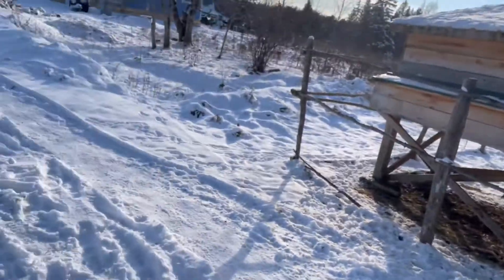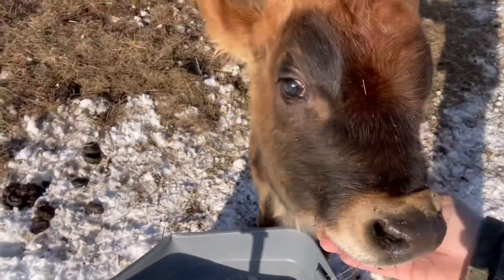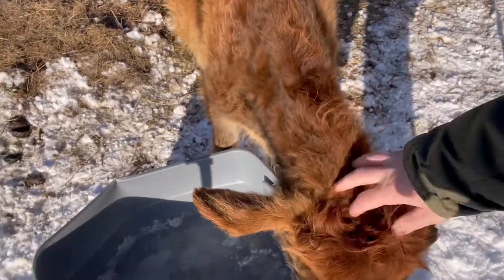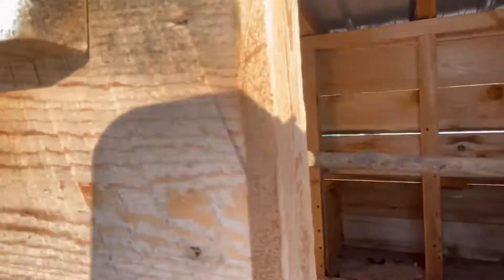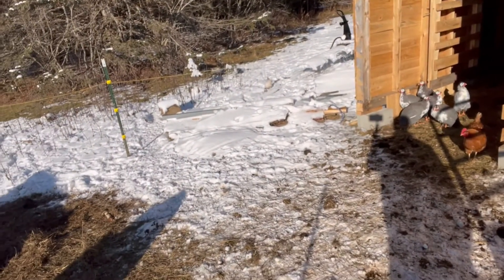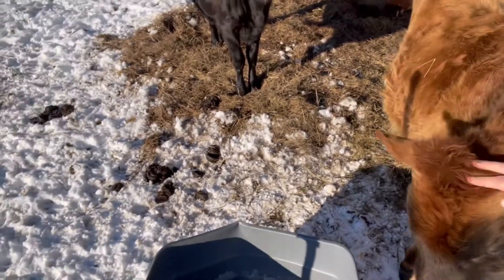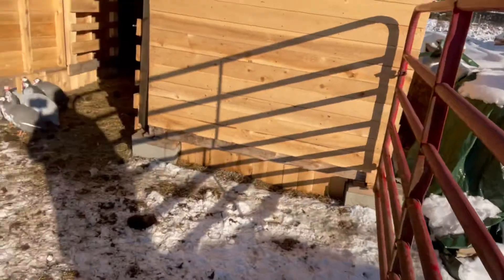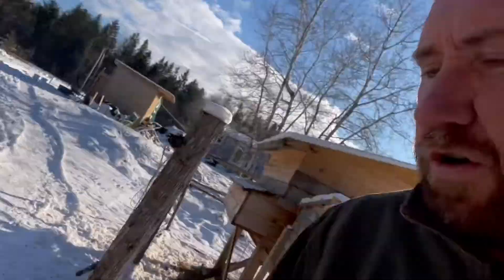Winter has come to the farm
Winter has come to farm and now for another side of homesteading as we and our animals adjust to colder temperatures.